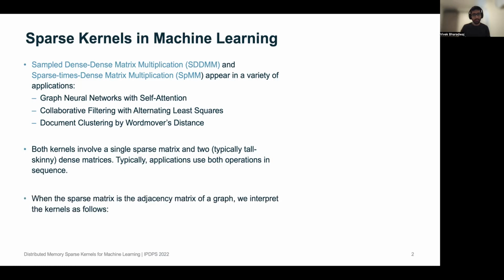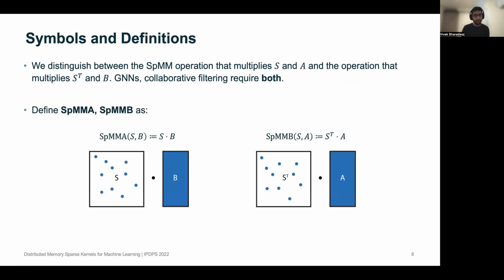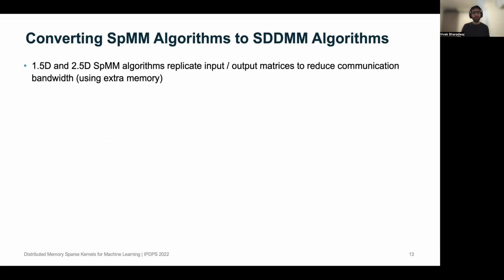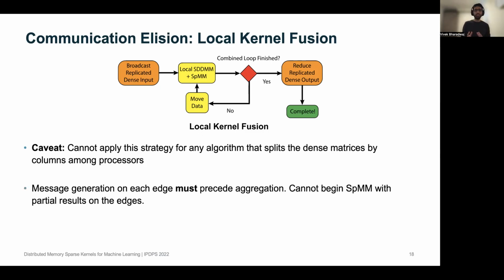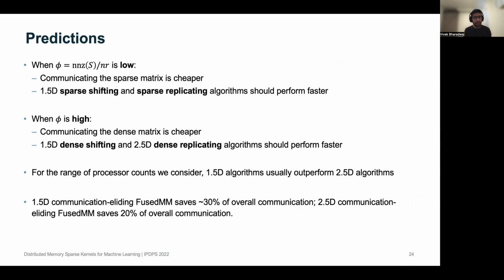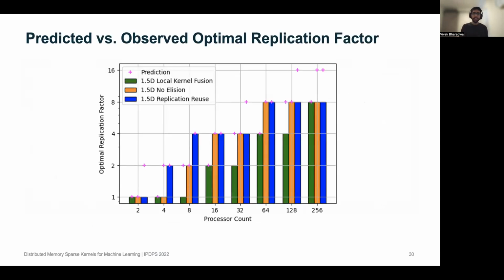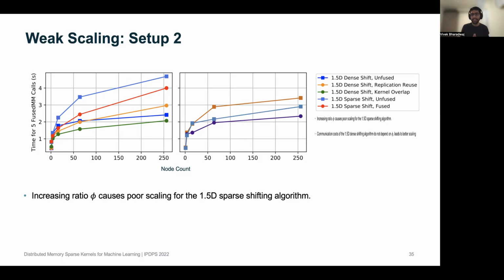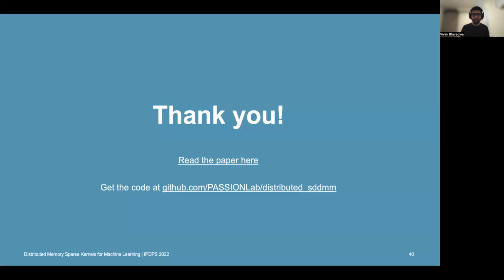Distributed-Memory Sparse Kernels for Machine Learning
Presentation by Vivek Bharadwaj (UC Berkeley) for the IPDPS'22 paper

Vivek Bharadwaj, Aydın Buluç, James Demmel. Distributed-Memory Sparse Kernels for Machine Learning. In Proceedings of the IPDPS, 2022